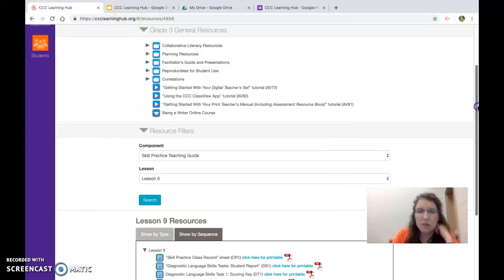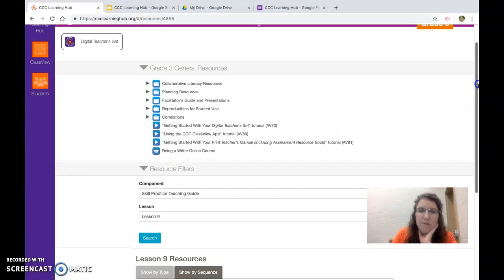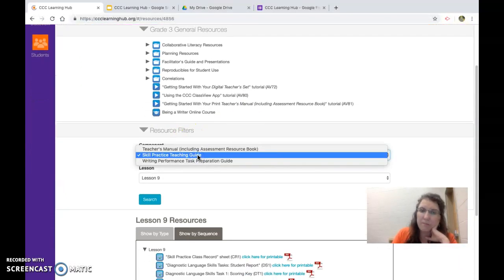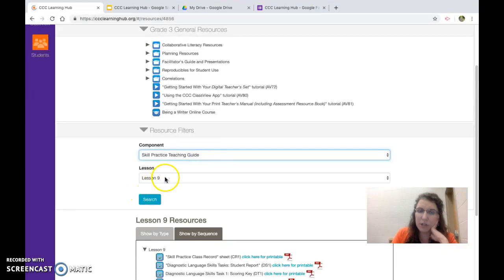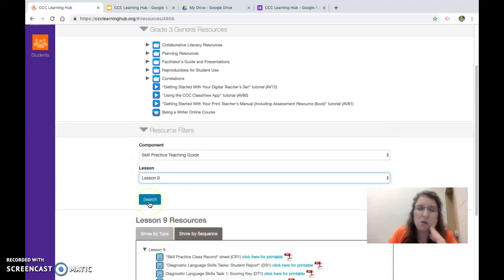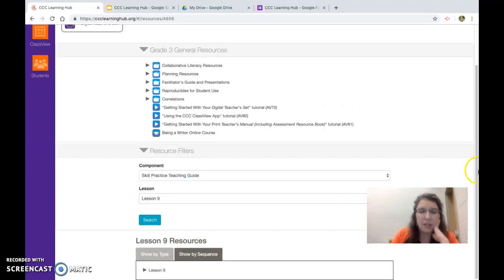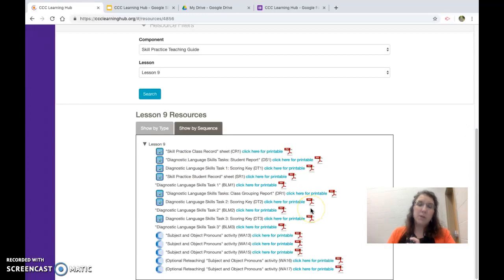Grammar Skills Practice